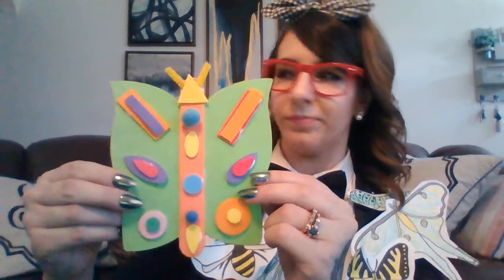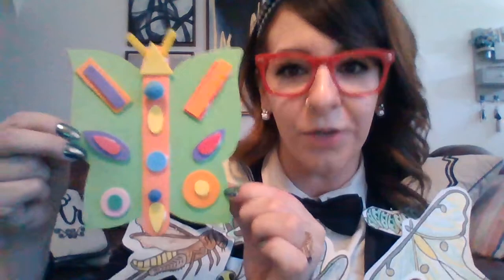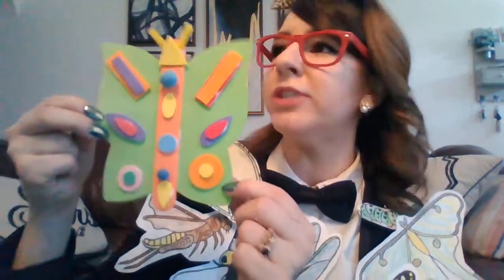Crafting it Up *BUG STYLE*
Entomologist Marissa shows Greenwood 2 a caterpillar and a butterfly activity!